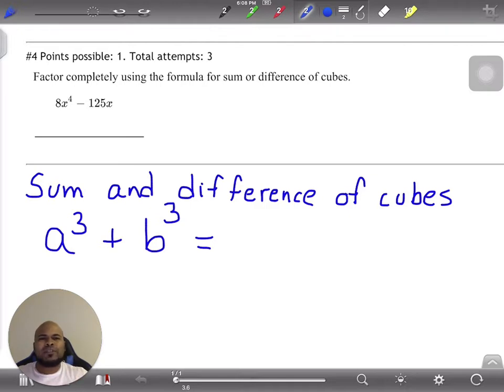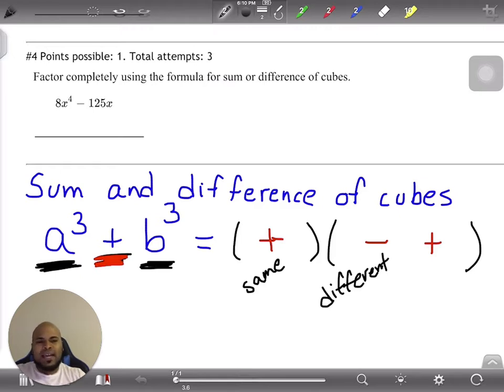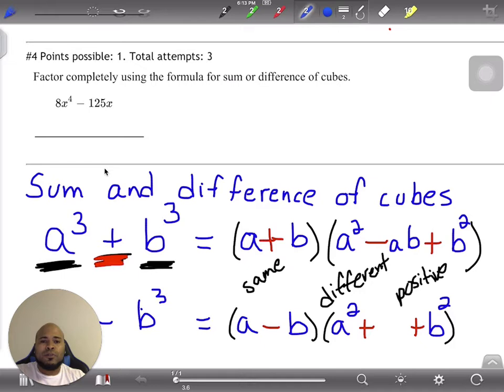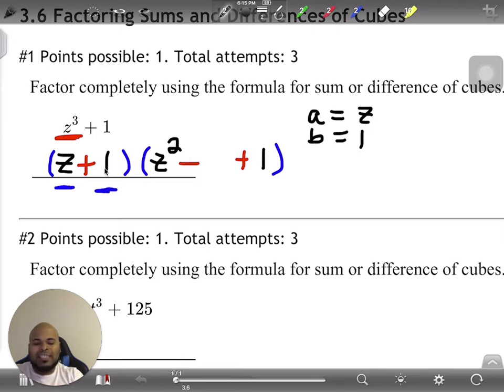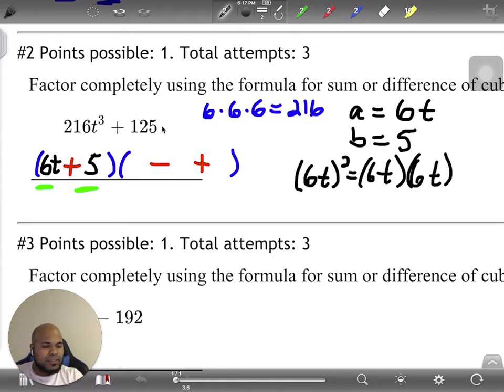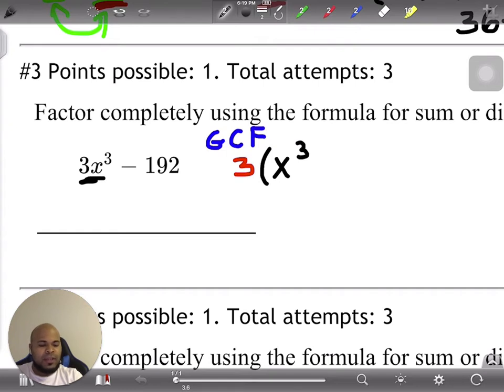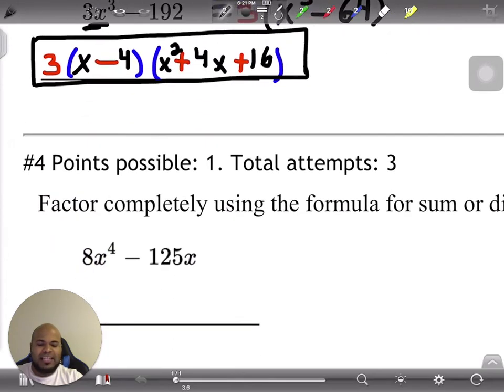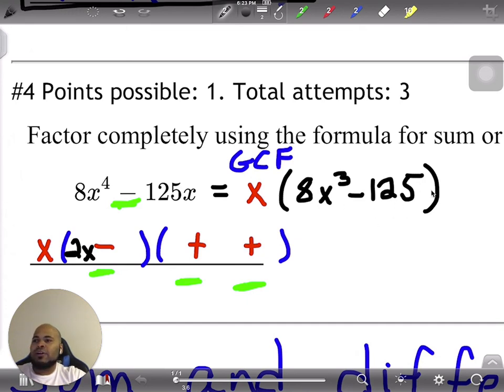MAT1033 - 3.6 How to Factor Sum and Difference of Cubes by Prof. Emmanuel Cruz